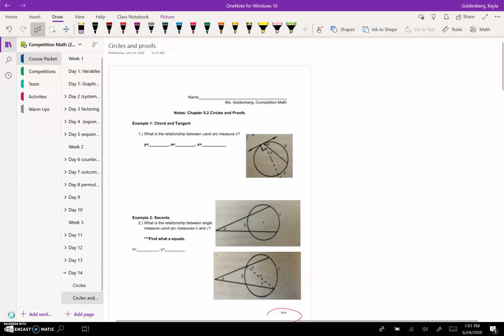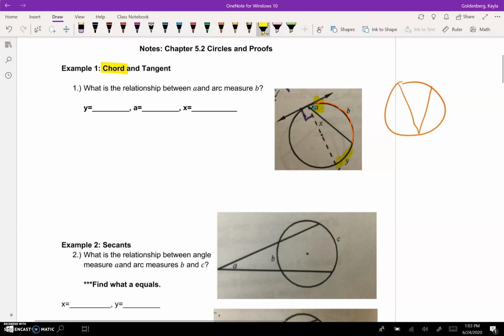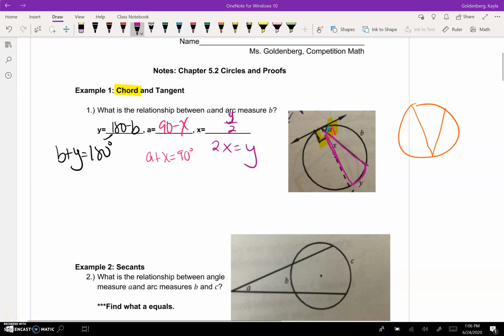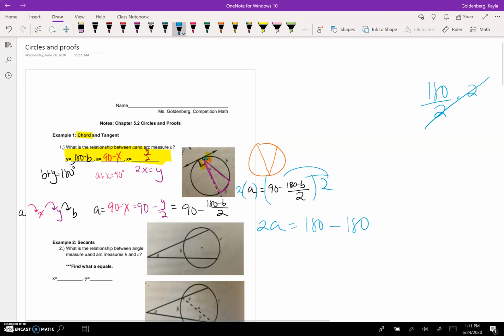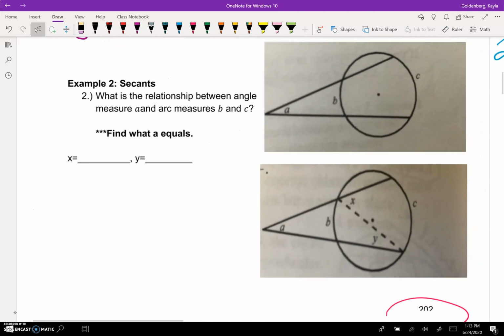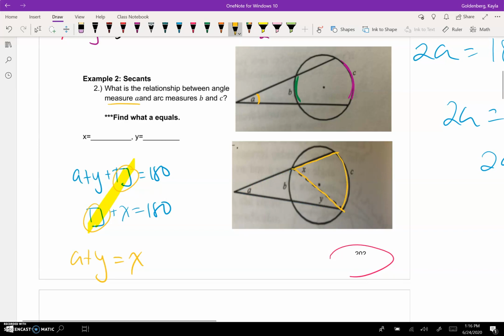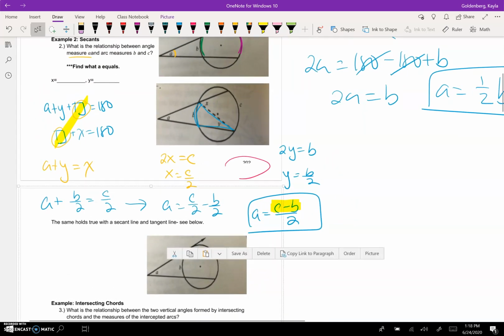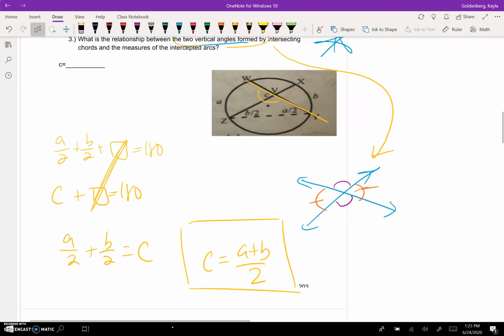Day 14 Circle Proofs